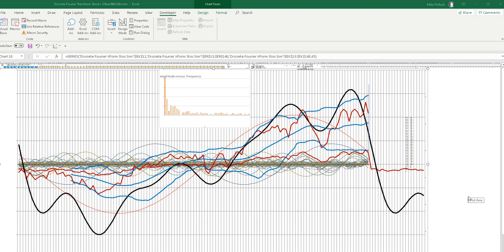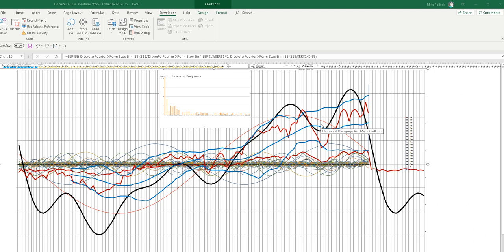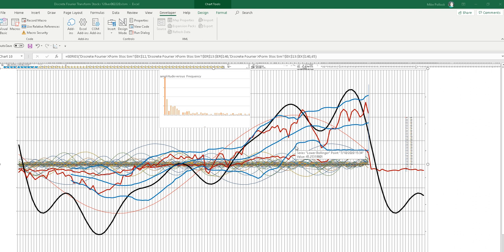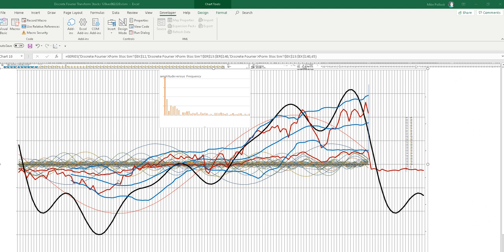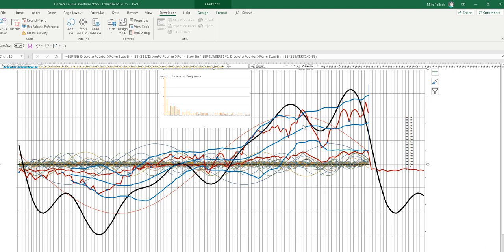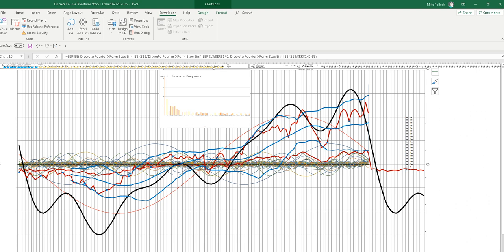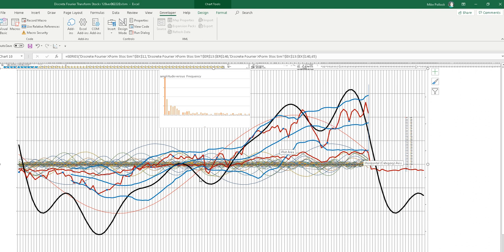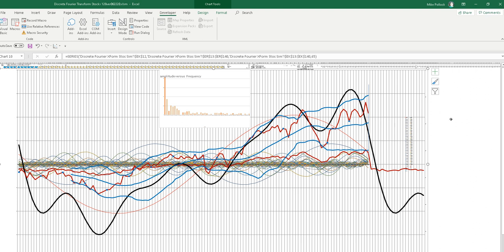Using the DFT and the Bollinger Bands to Trade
This video shows how to use the DFT indicator and the Bollinger Bands to Trade. A copy of the DFT Excel File can be obtained